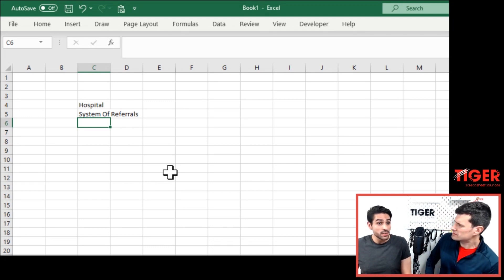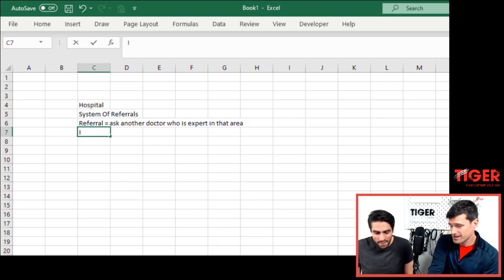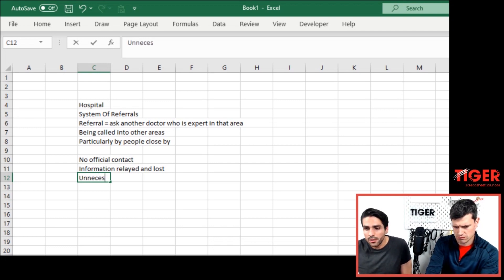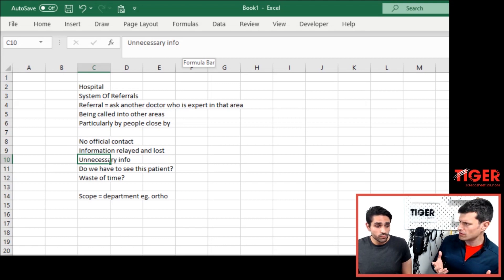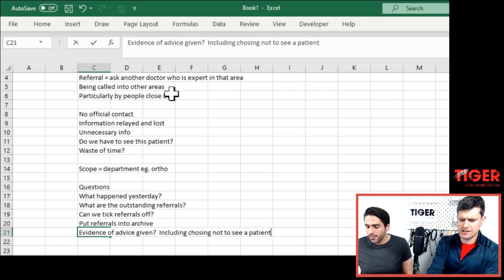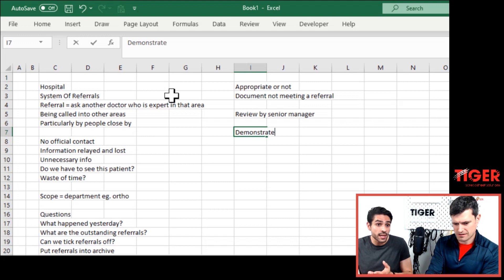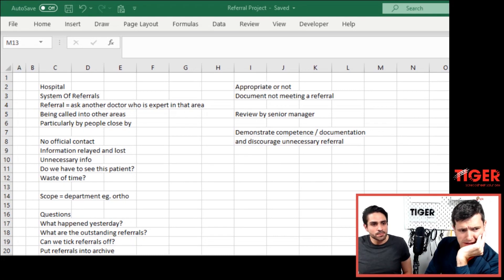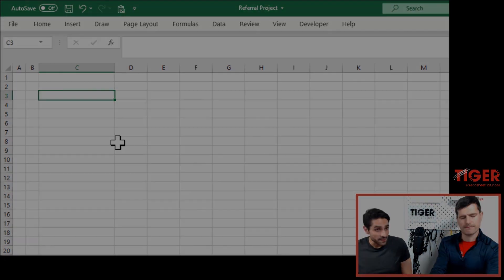Real World Excel VBA Project: Can Excel VBA Save The NHS? Part 1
Can Excel VBA help save the NHS?  In this video series, I work with an NHS doctor to scope out and build an Excel VBA application to solve a problem in an NHS hospital in the UK.

It's funny being an Excel content creator.  Sometimes your best stuff - the things Excel VBA learners simply HAVE to know - does not get much attention.  Perhaps it's because people want to learn the latest new technique in Excel - XLOOKUP, or Power BI.

I would invite you to consider - do you really need to know all of these techniques?  Perhaps there is more to Excel VBA programming than simply knowing lots of tools?

At Tiger, we say 'Spreadsheets Are For Humans'.  In other words, the impact of your Excel VBA is limited not by any technical constraint, but by your ability to talk about Excel's capabilities with people.  I have seen SO many skilled programmers struggle on real-world projects because of a reticence to engage with managers.  By the same token, I know plenty of successful consultants who have small Excel VBA toolkit, but massive really world impact because of their interpersonal skills.

So, how do you get better at this critical skill?  I have done 100s of Excel VBA projects over the years and have explored and structured problematic situations with managers all over the world,  before implementing an Excel VBA-based solution.  I know better than most that if the initial conversations do not go well, the project is likely to be problematic.  In this video, I show my approach to a 'first client meeting' for Excel VBA projects.

Note how I make notes in front of the customer to show my understanding (or lack thereof) and to get clarifications.  I love this approach which I have found to be very powerful over the years.  Yes - your Excel VBA project has to start with an empathetic and non-judgemental approach based on listening and exploration of the situation.  Focus on purpose and identify key issues - how does the customer feel?  What are the headaches?

Forget the technical stuff (we MIGHT get to do a bit of that later)  Spreadsheets Are For Humans!